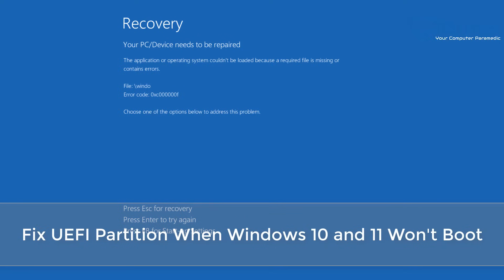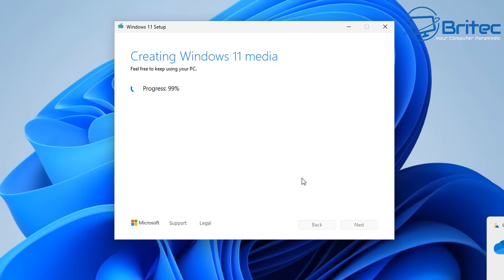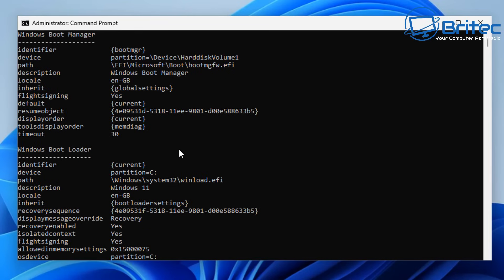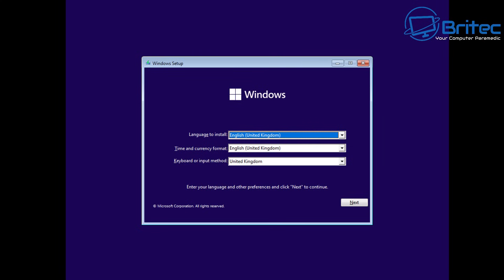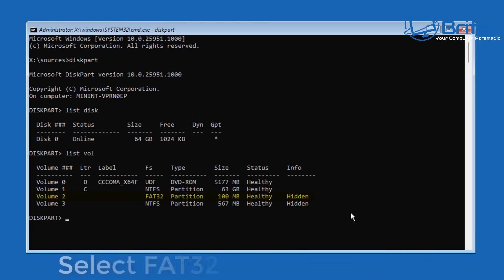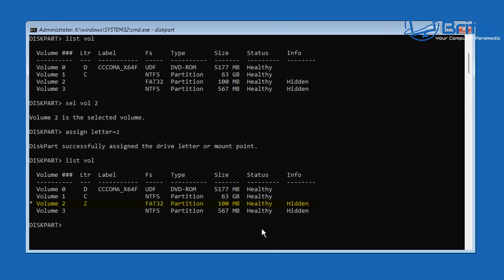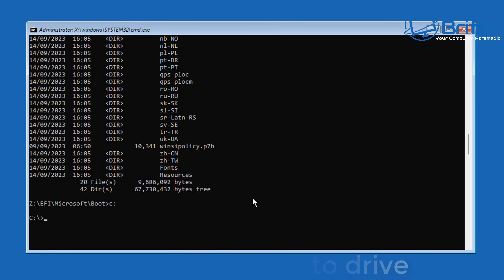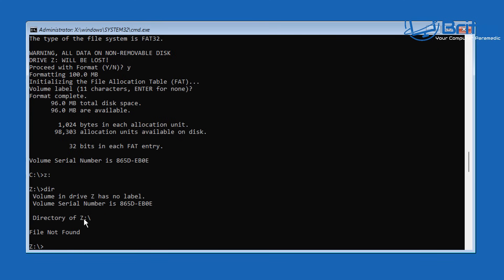Fix UEFI Partition When Windows 10 and 11 Won't Boot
If your pc won't boot and you have a corrupted UEFI or missing file from the UEFI partition and want to fix your pc, this video is for you.